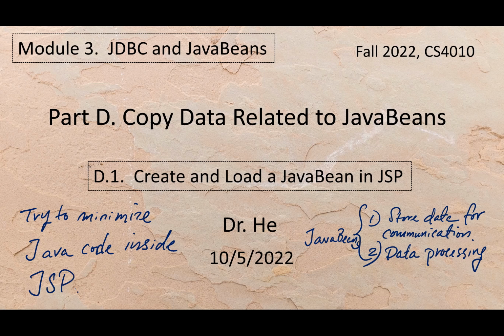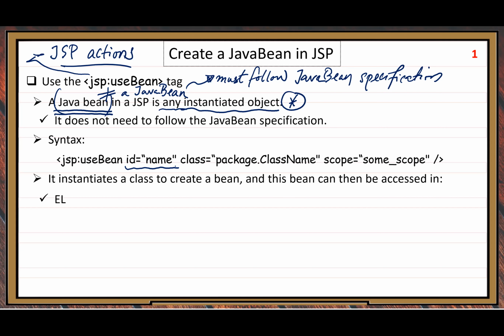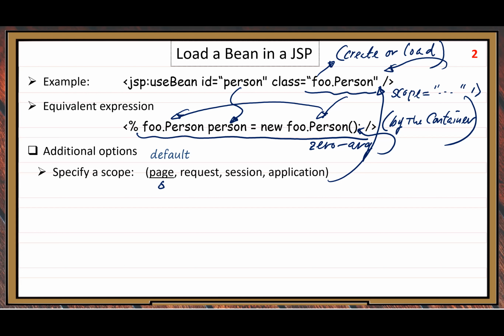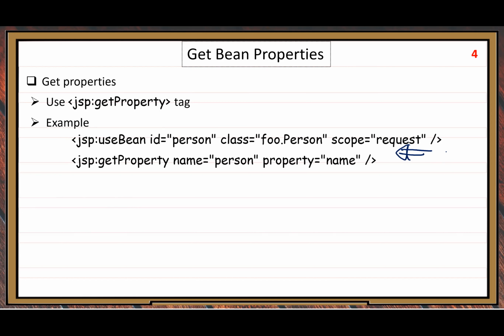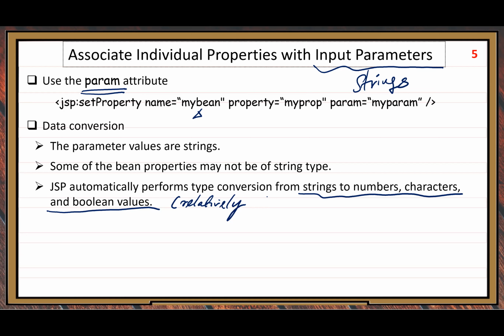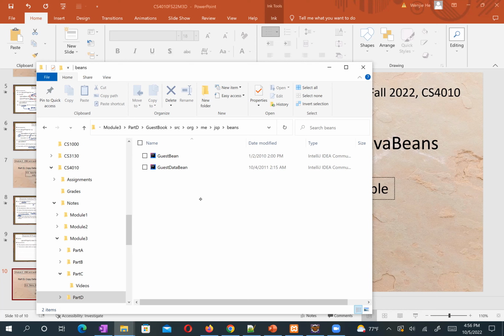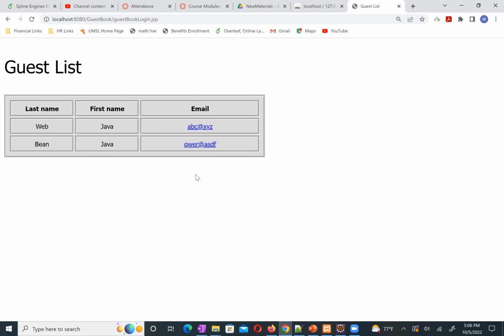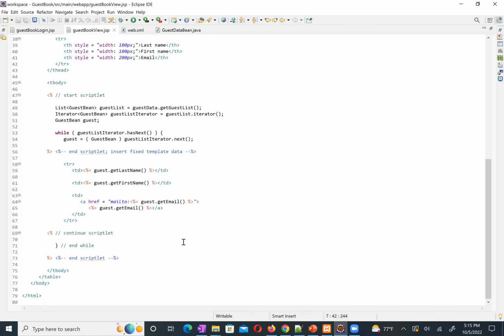CS4010FS22Module3PartD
This video is for teaching at UMSL:  CS4010,  Fall 2022,  Module 3 Part D.  Copy Data Related to JavaBeans